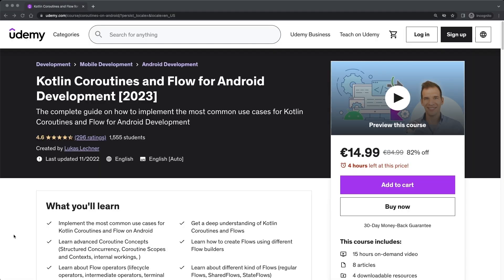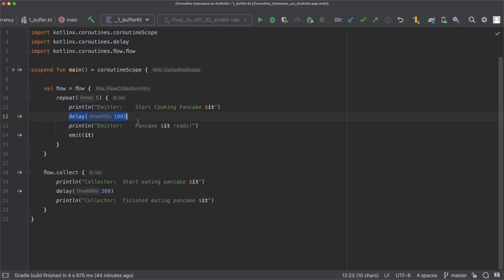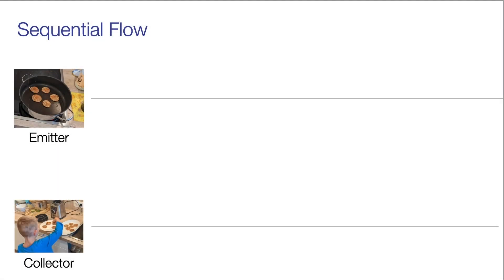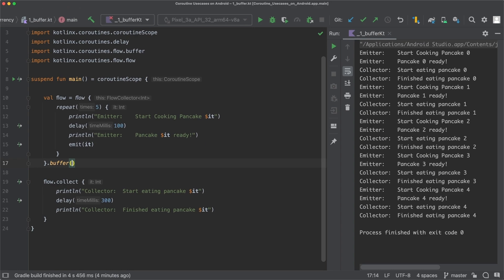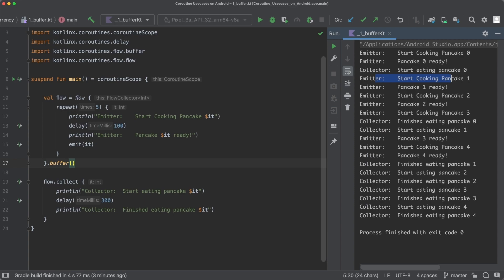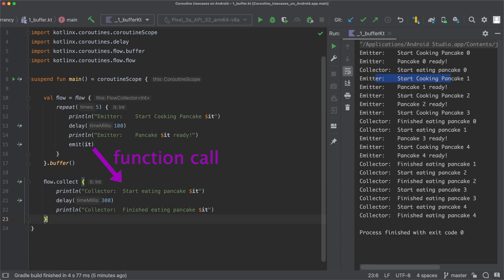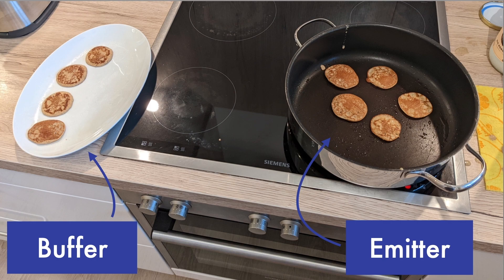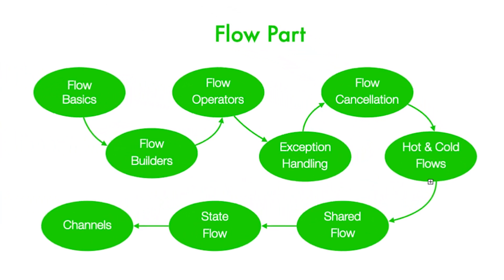Concurrent Flows with the buffer operator | Kotlin Flow for Android Development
🎓 Get the full 15+ hour-long Course "Kotlin Coroutines and Flow for Android Development" with a nice discount

By default, the execution of a Flow is sequential, since the producer and the collector code run in the same coroutine.

With the buffer operator, we can achieve concurrent flows by decoupling the producer and the emitter. This way, the producer can emit new items even before the collector fully processed the previous item. This works because the producer and the collector now run in their own coroutines.

Items that haven't yet been processed end up in a buffer.

TimeStamps:
00:00 Intro
00:36 sequential execution by default
04:58 concurrent execution with the buffer operator
07:22 internal workings
09:15 explanation of the buffer